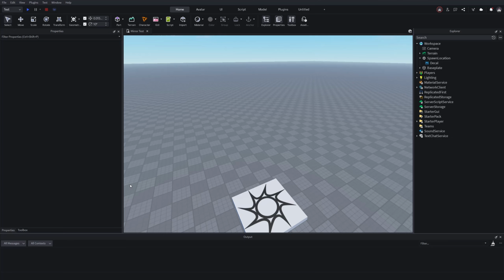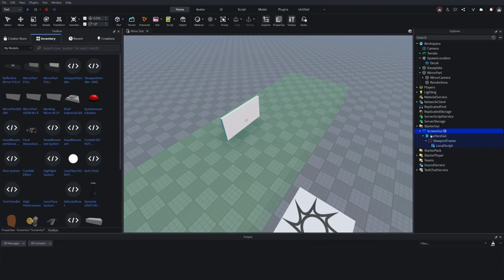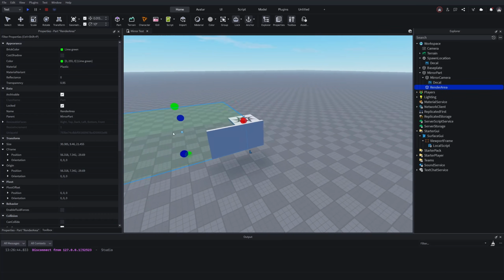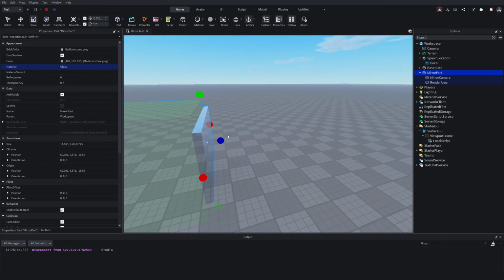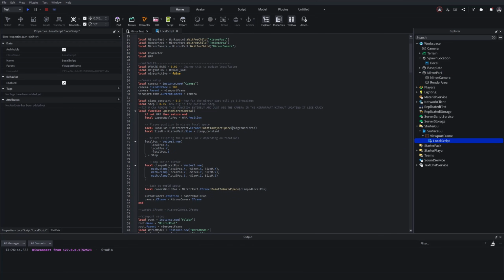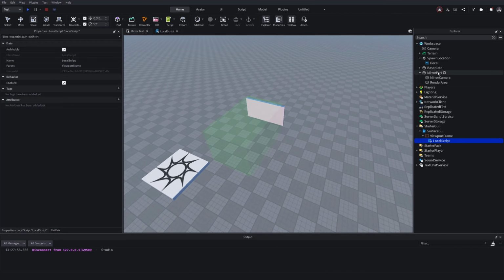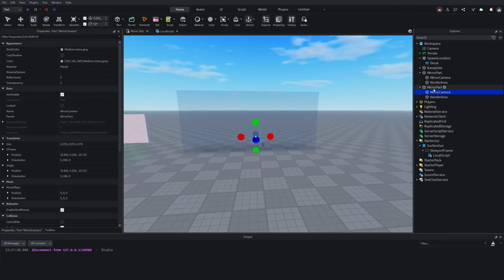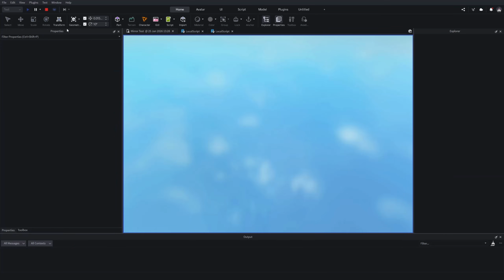REFLECTIVE MIRROR in Roblox Studio Full Tutorial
Hot Sand Again...

CHAPTERS:
00:00 Intro
00:05 Showcase
00:43 Features List
00:48 Code Breakdown
01:45 Basic setup
03:20 Disabling the camera Movement
03:54 How to add Multiple Mirrors
04:59 Outro